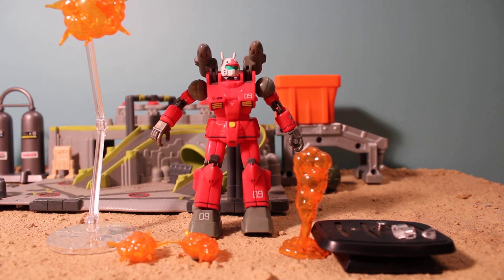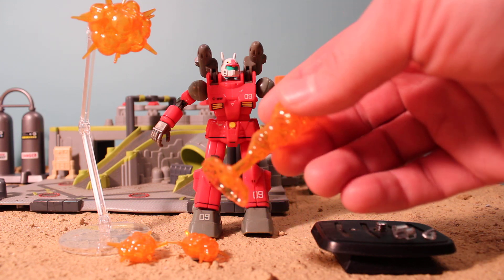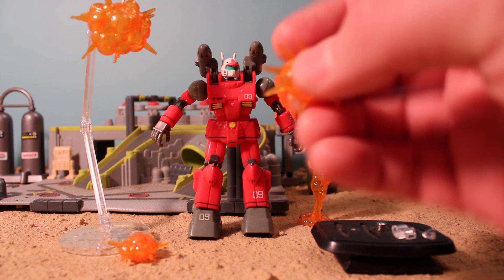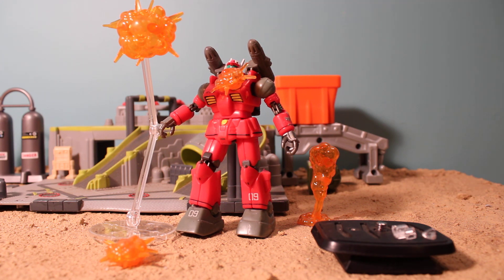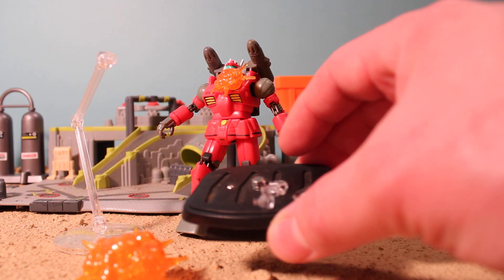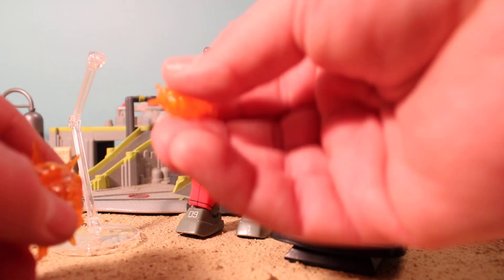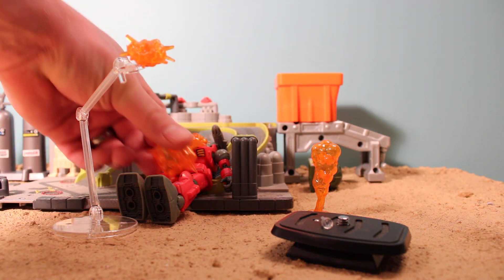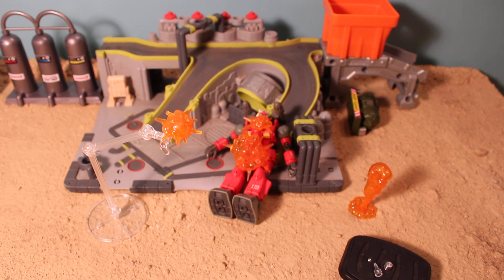30 minute mission orange weapon effects review!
I ended up forgetting one part, but you get the idea. These are nice for the price, and I will be using them in stopmotion animation very very soon!